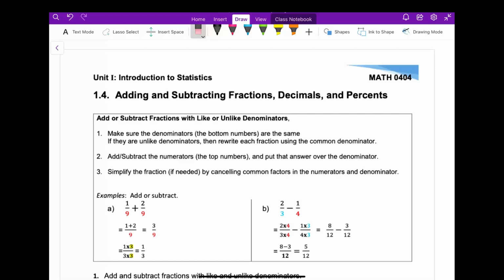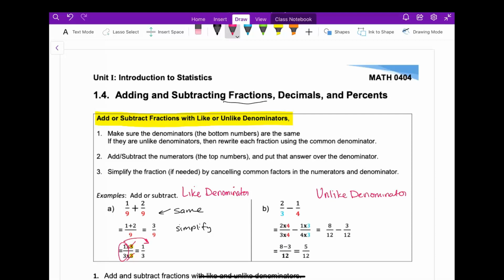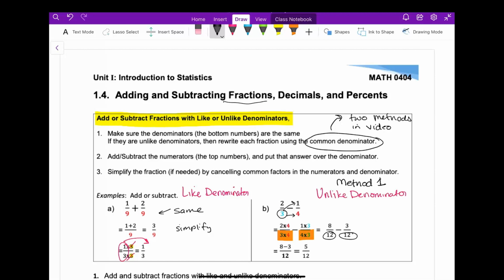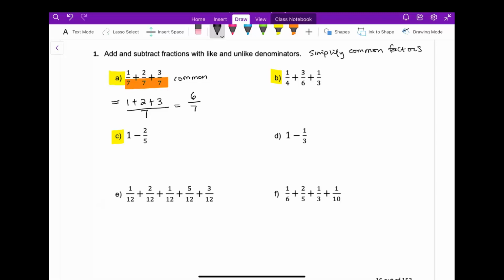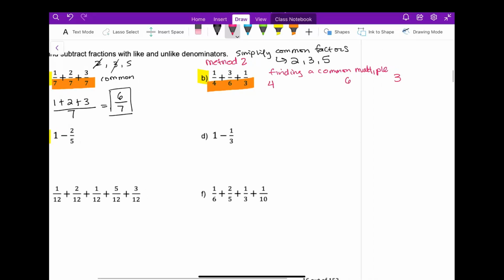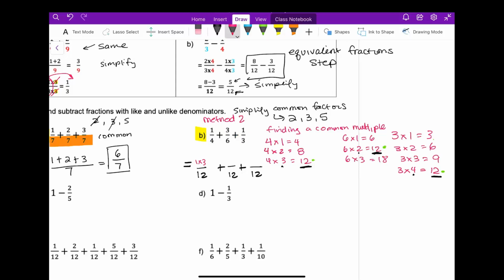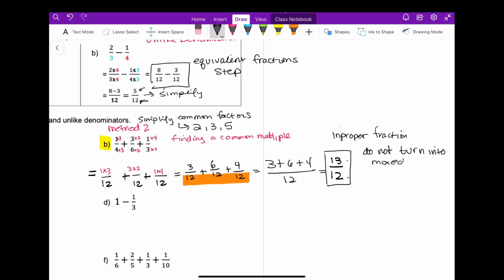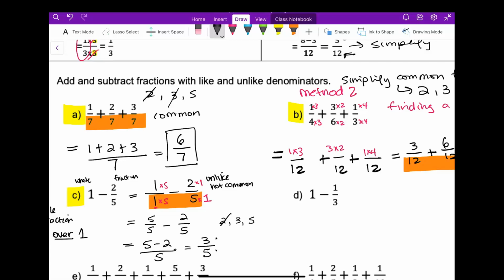0404 Section 1.4 fractions pt1